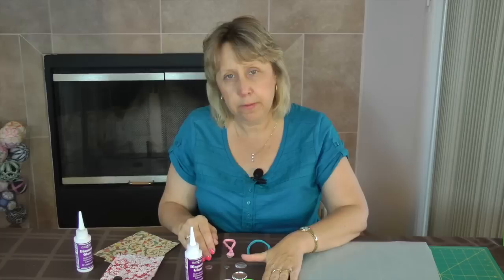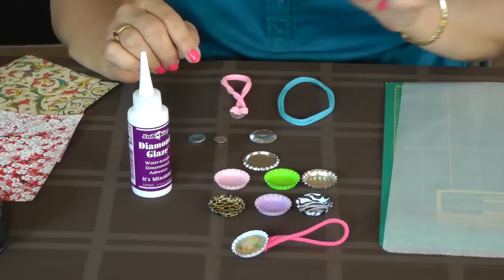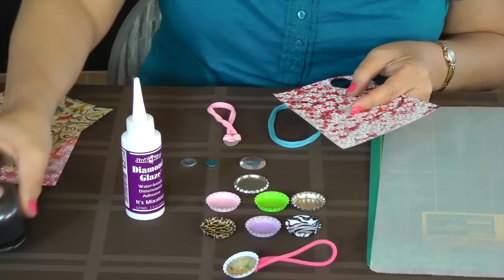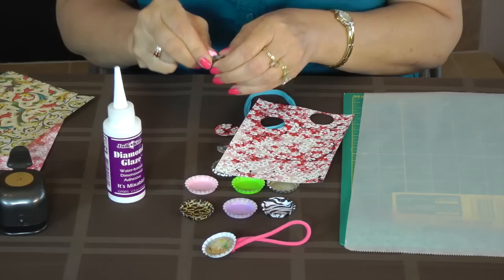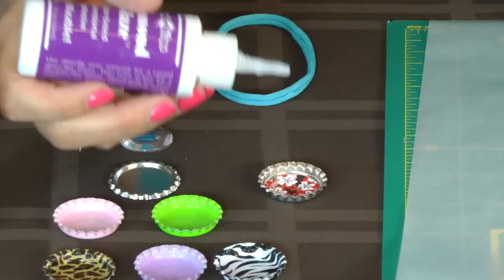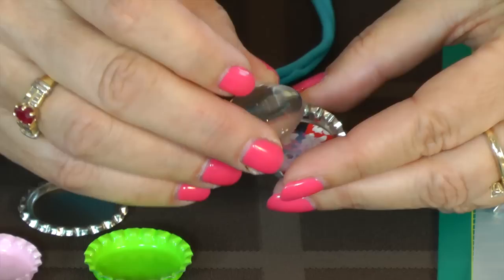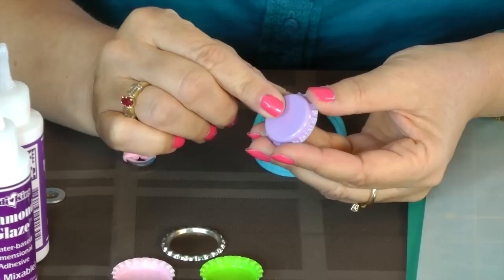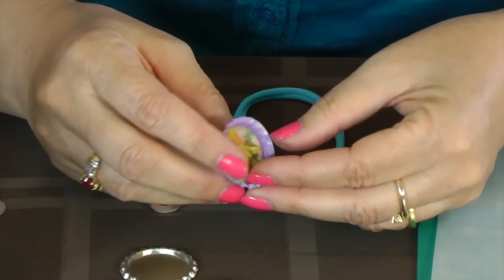Bottle Cap Necklace DIY Tutorial - Fun to Make Necklaces!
Who would have thought bottle caps could be so much fun! See how to make wonderful bottle cap pendant necklaces.